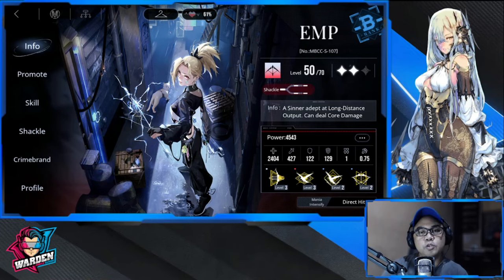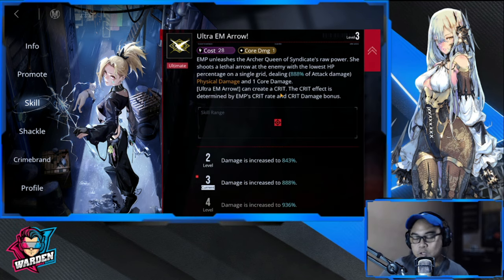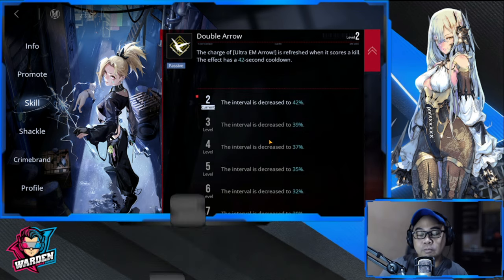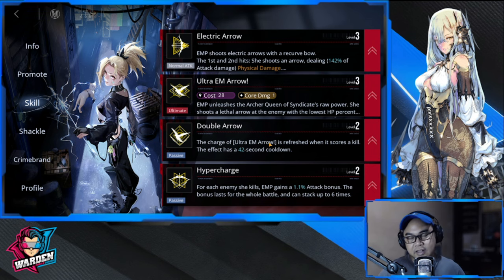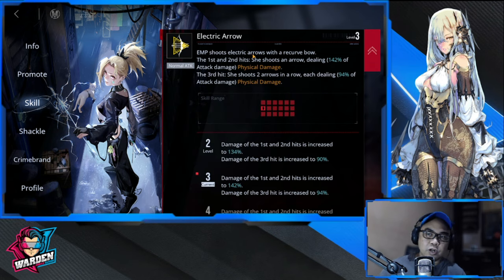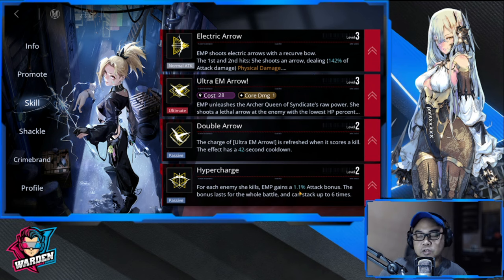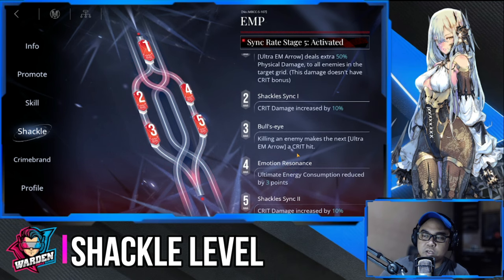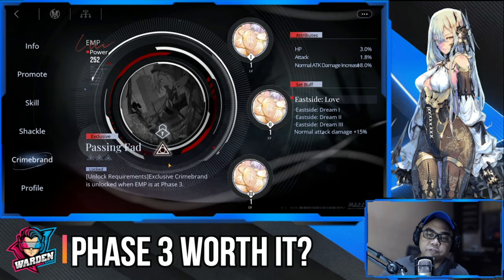[Path to Nowhere] EMP Build Guide [Skill Priority - Crimebrand - Deployment Role]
Episode 735: EMP Build Guide [Skill Priority - Crimebrand - Deployment Role]